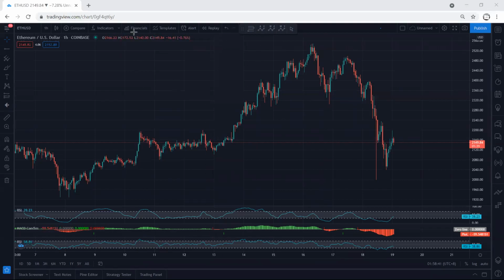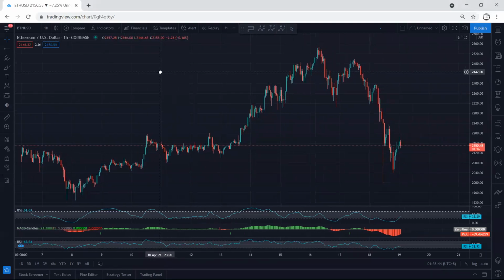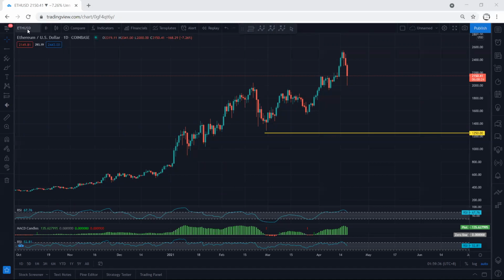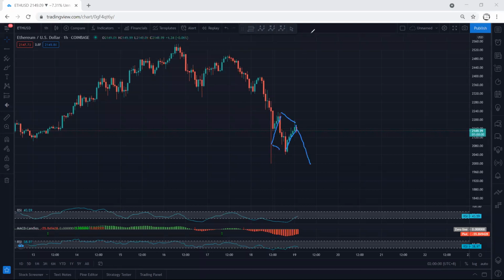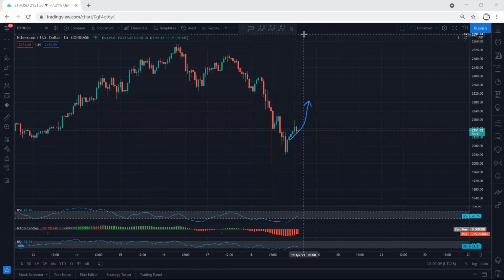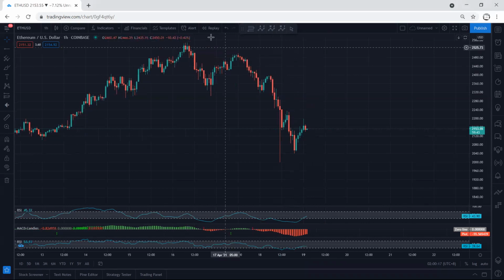Ethereum Technical Analysis for April 19, 2021 - ETH